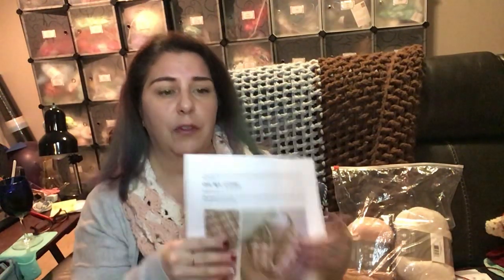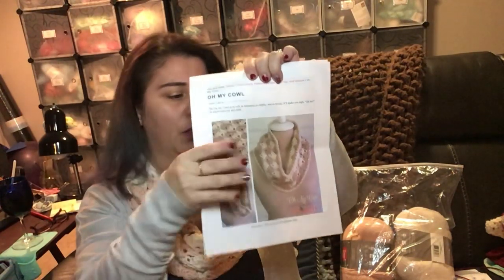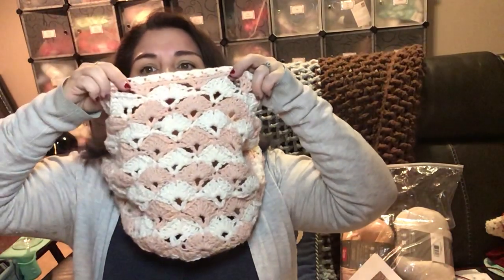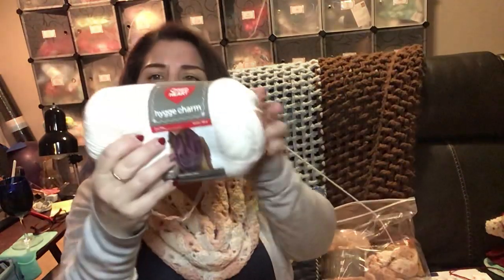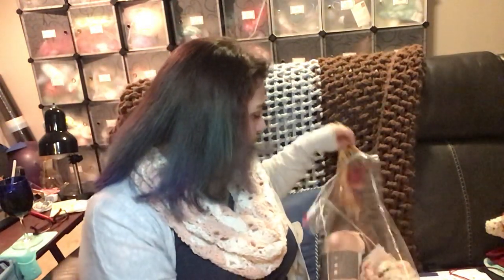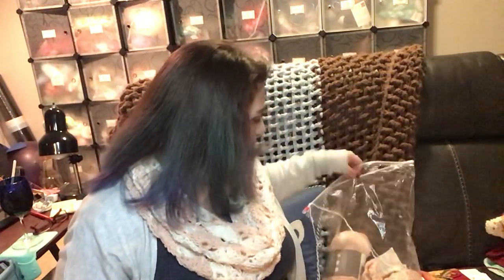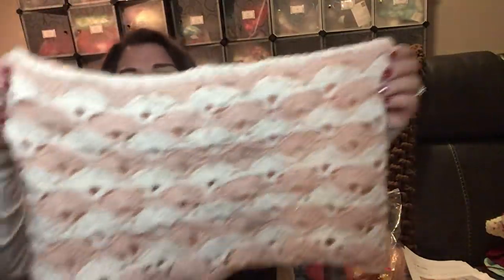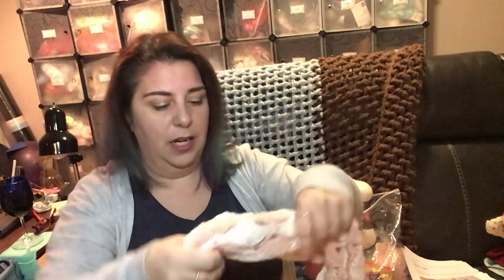Comfort in Cowl!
Yeah new projects and super fun stuff for 2020:

Oh My Cowl: on Moogly by Tamara Kelly
Pattern ( this is a free pattern)

Yarn I used:
Red Heart: hygge charm in Meteor and Starlight
                    This is a size 4 yarn, which makes it easy to work with. One skein of each color will make
                    at least 2 cowls if following the pattern as written.

What are  you going to do for Hugging Day on Tuesday, Jan. 21st? How are you going to give hugs?